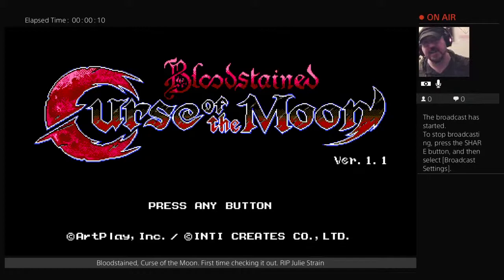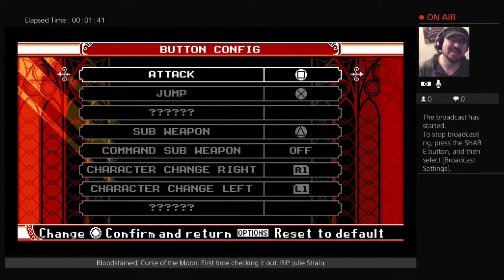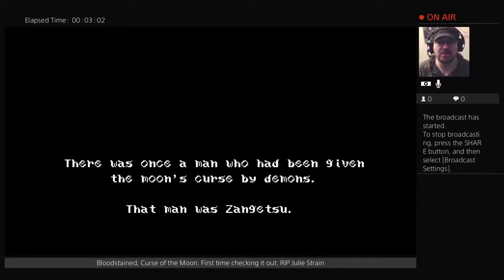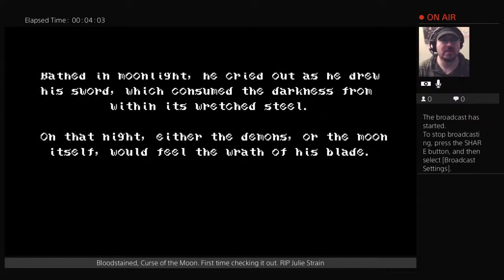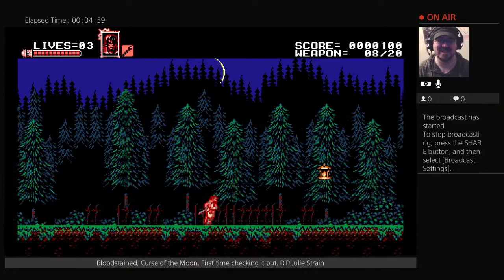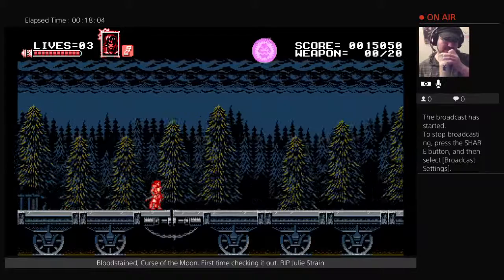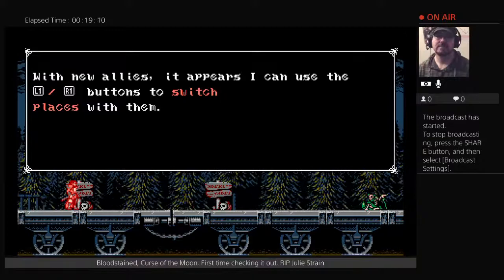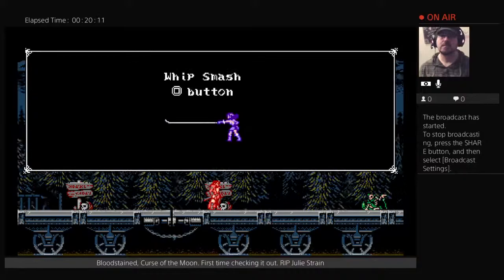First play of Bloodstained, Curse of the Moon. RIP Julie Strain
Live game streaming, wrestling discussion, and general bs'ing with buds and randoms. Most gaming will be around 10 pm PST. Based in Oregon